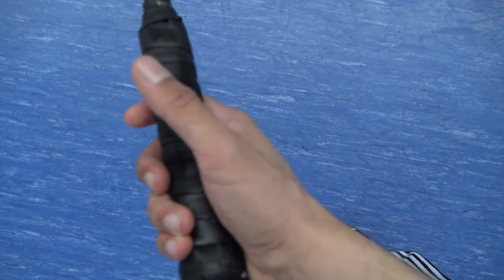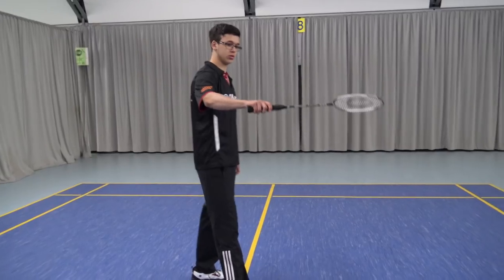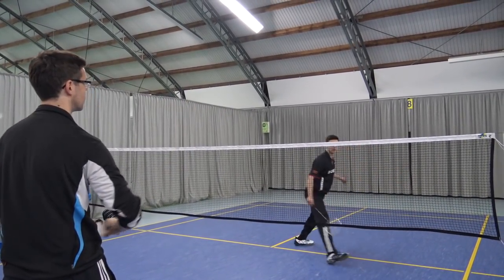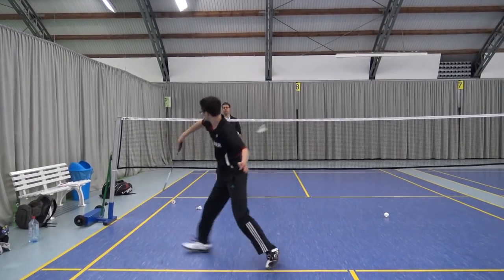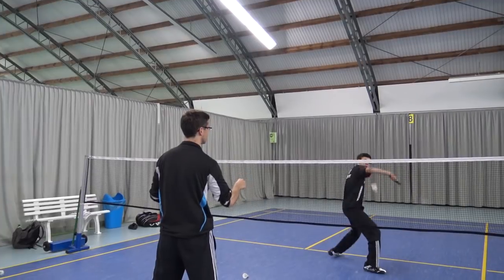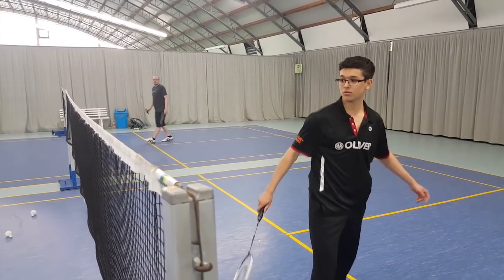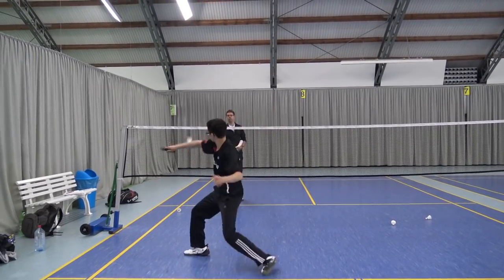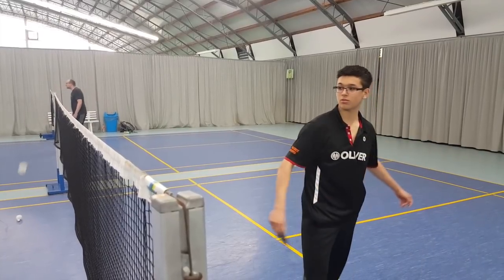BORST - PETER GADE TRICKSHOT TUTORIAL *many do it wrong*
In this video, I will teach you guys how to properly do the Peter Gade trickshot.